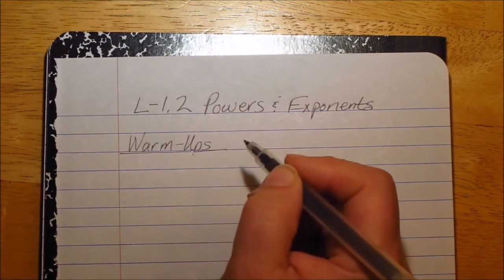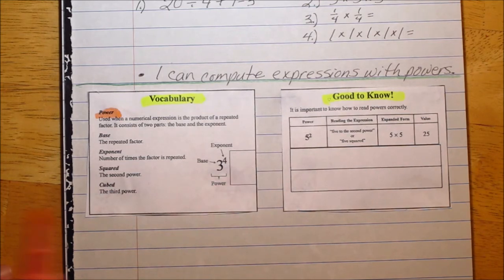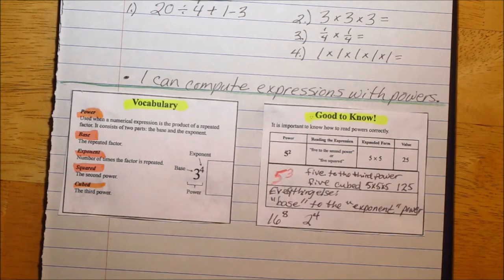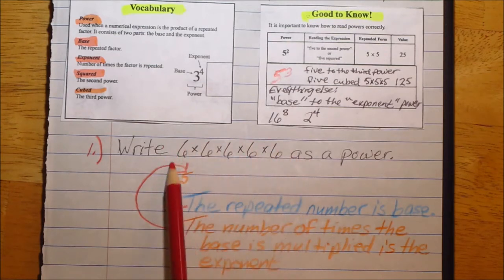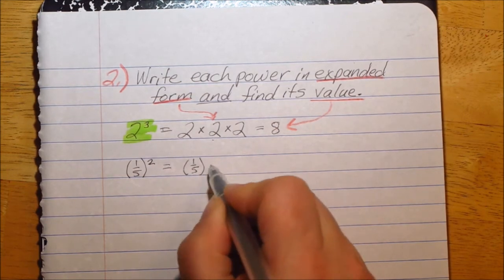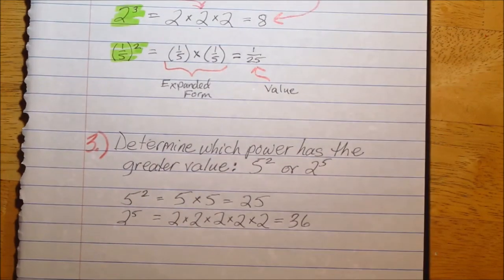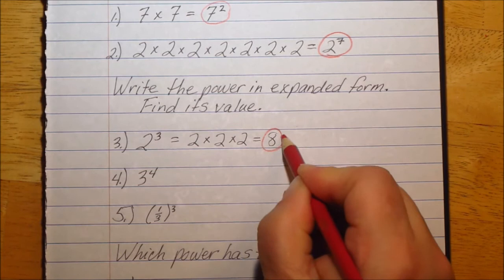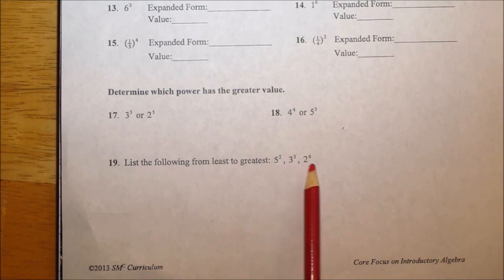IA Lesson 1 2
Lesson 1.2
Powers & Exponents